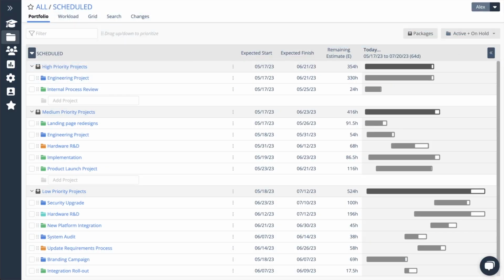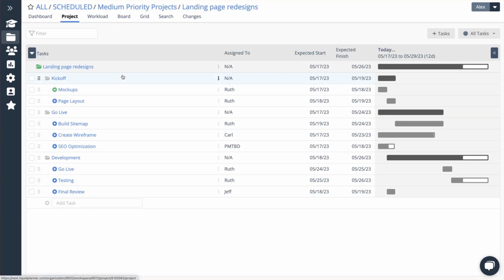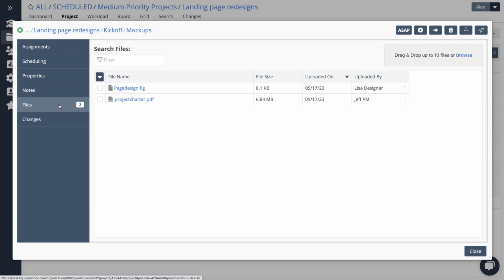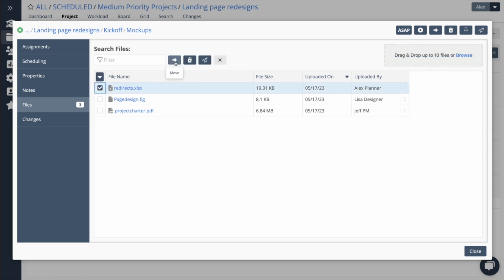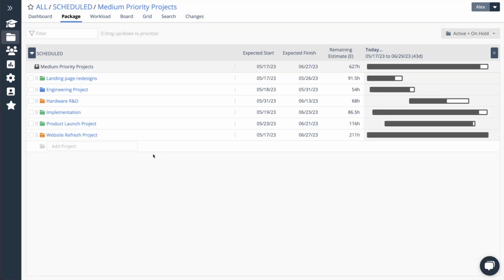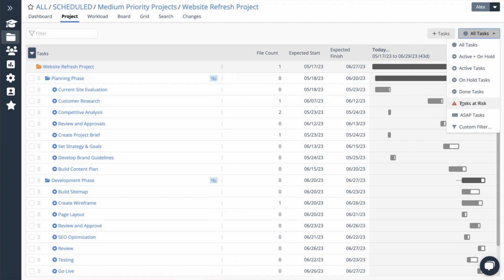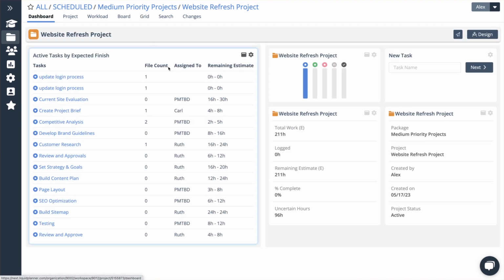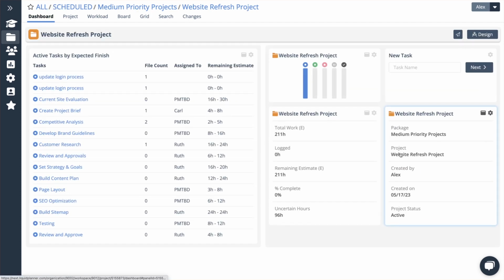Feature Tip #16: Upload Files Directly to the Plan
Uploading files to your plan items in Liquidplanner ensures that your team has the right details while keeping everyone aligned on the most important work.

Files can be added to Packages, Projects, Subfolders and Tasks. Within the panel for each of these items there is a section just for organizing and uploading relevant documents. Any files that have already been added will be listed by name, size, upload date and the name of the person who uploaded it.

There is a section to drag and drop files to be uploaded, or you can browse to select them from your device.  Once attached, files have options to be deleted or moved to other plan items. It is also possible to get a link directly to an uploaded file.

Templates can be built out with uploaded files attached. When the template is used, the newly created work will come in with its own new copies of those files uploaded to the same locations.

File counts can be added as a column in the portfolio view and you are able to filter down to just items with files as well.

These options are also available in the grid view, as well as within widgets on dashboards.

Intake widgets on dashboards include an option to allow files to be uploaded with the projects or tasks they are creating.

Adding important files in one location ensures your project team won’t miss out on any key details.